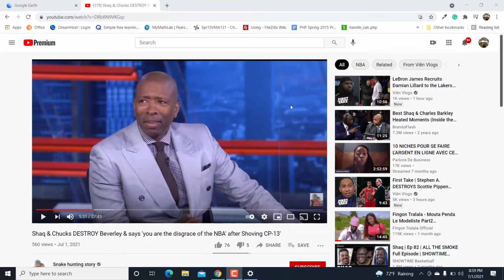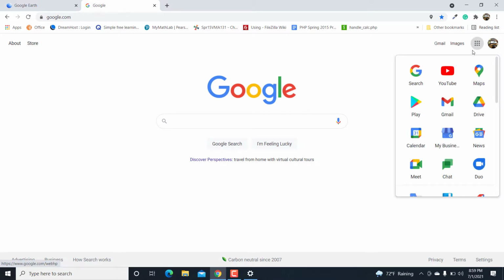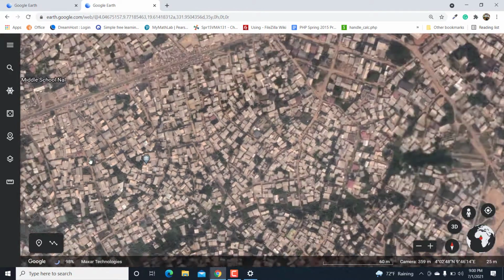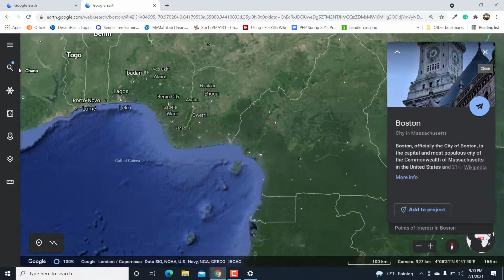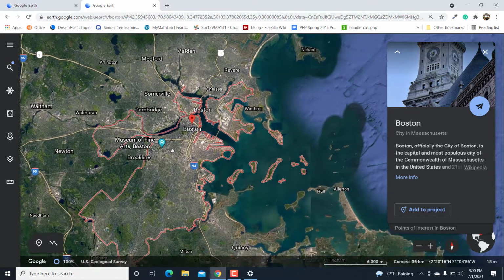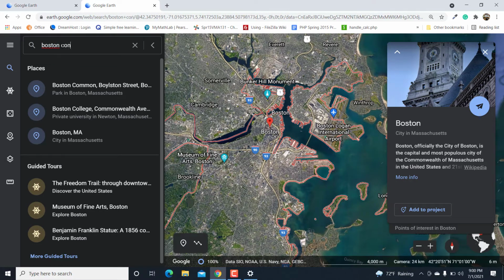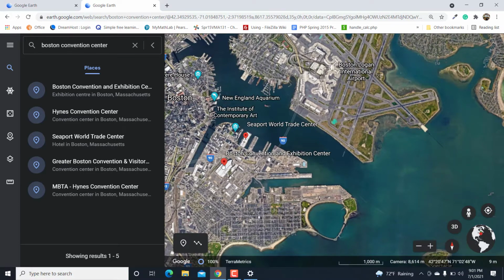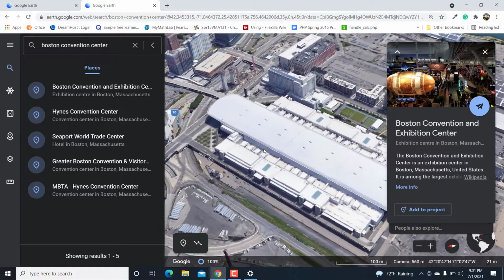How to use google earth